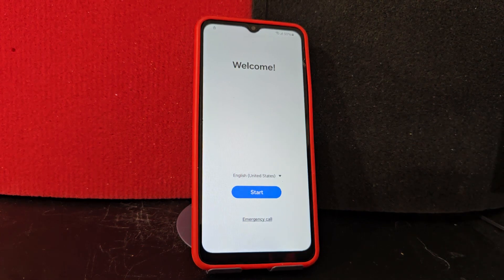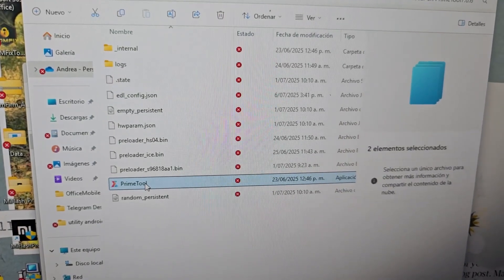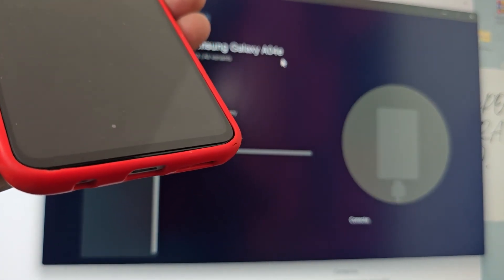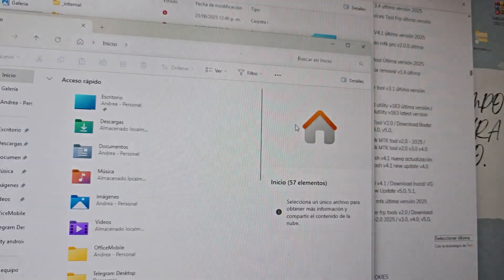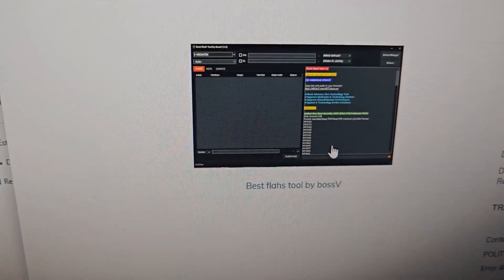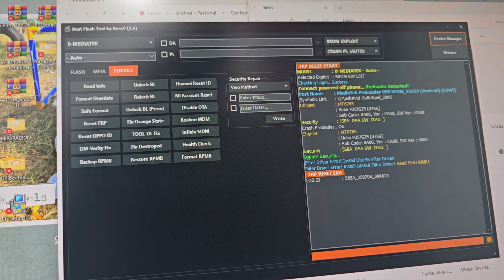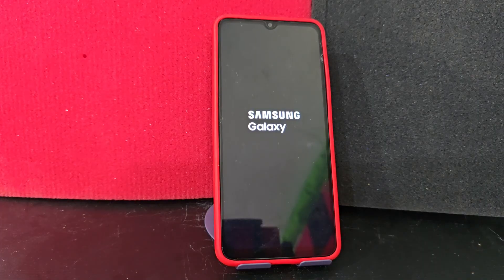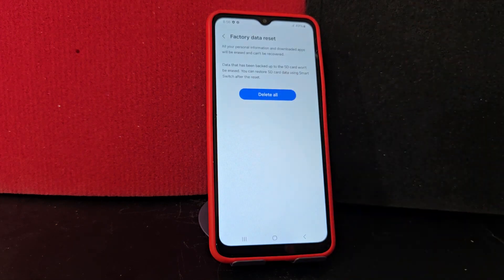Samsung a04e frp bypass account google unlock android 15 - 14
samsung a04e frp bypass android 14 sp flash tool,
samsung a04/a04s/a04e frp bypass android 13 without pc 2025,
samsung a04e frp bypass unlock tool *#0*# not working,
samsung a04e frp bypass pandora,
samsung a04e frp bypass umt pro,
samsung a04e frp bypass talkback not working without pc,
samsung a04 a04e frp bypass 2025 android 13/14 update,